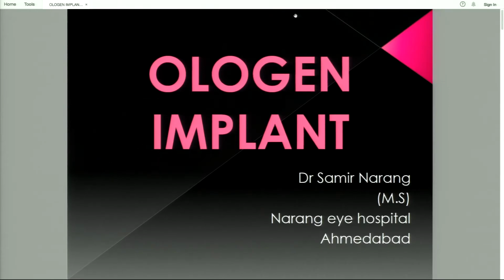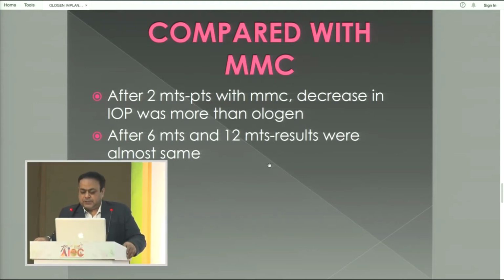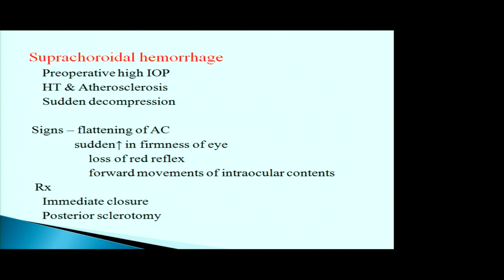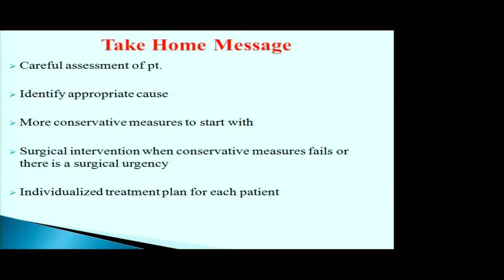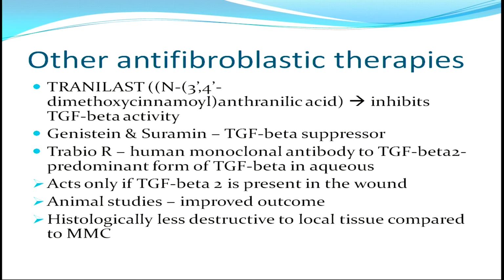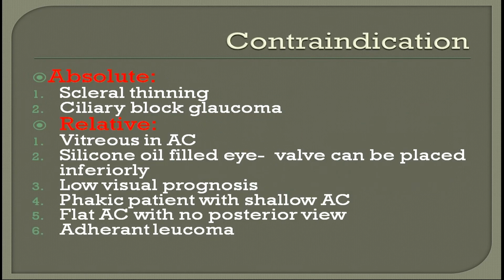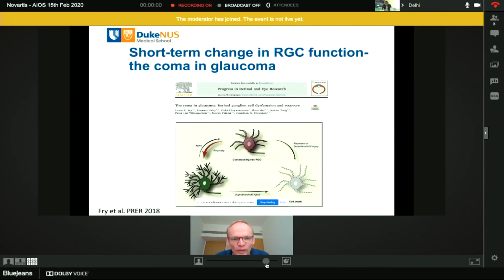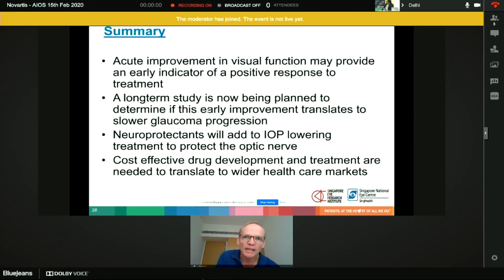AIOC2020 -B2b Series ( Back To Basics ) : GlaucomaGP132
Main Speaker - Dr.Narang Samir Surendra Kumar